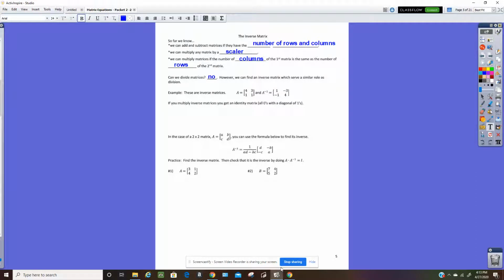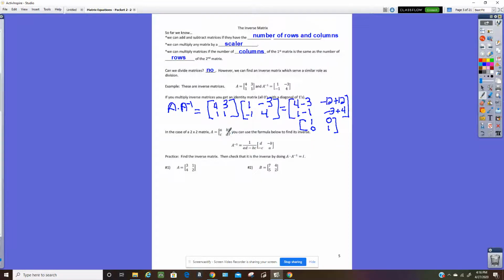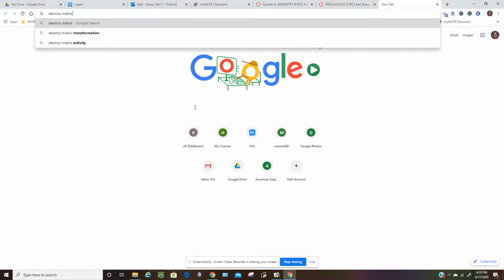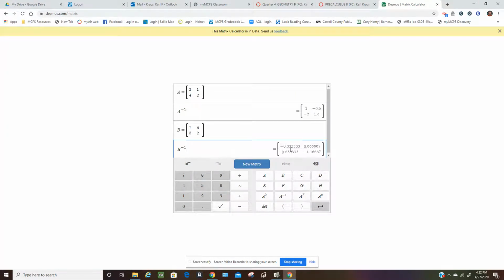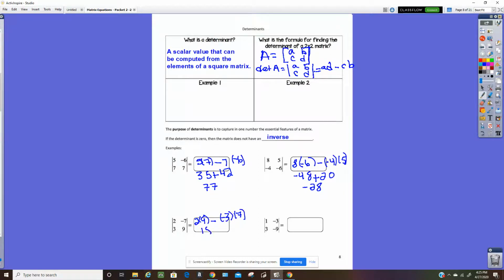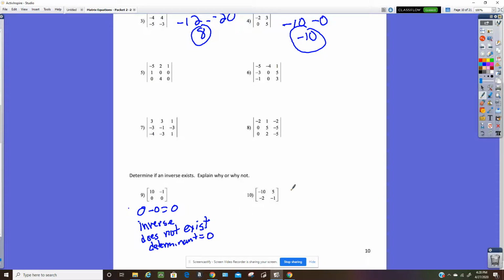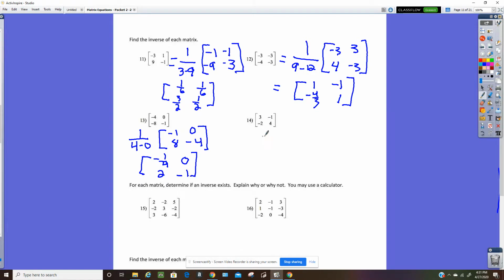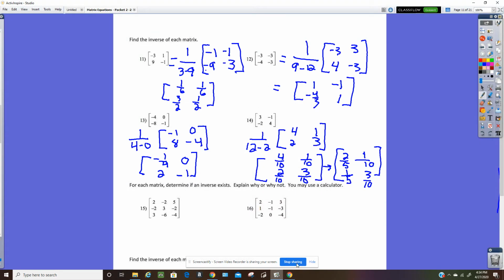Determinant and invers: Apr 27, 2020 4:34 PM